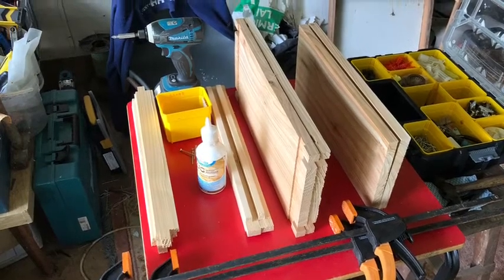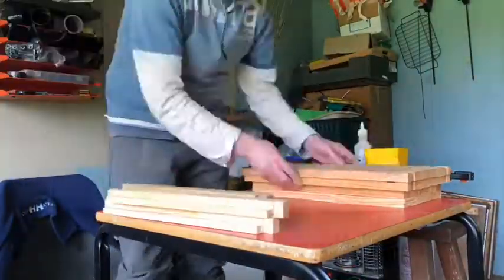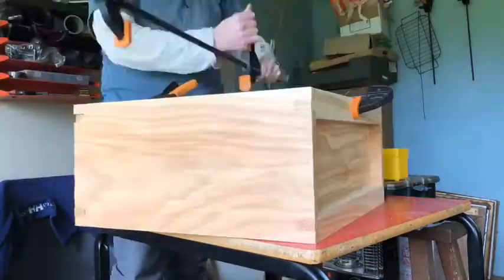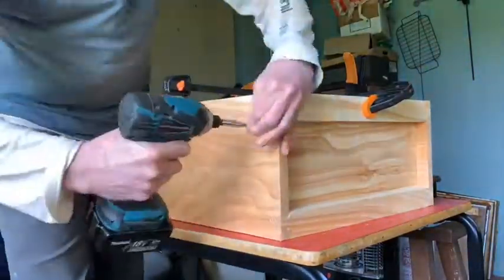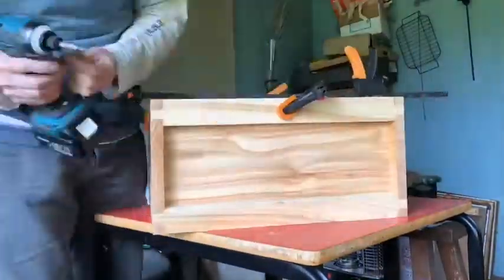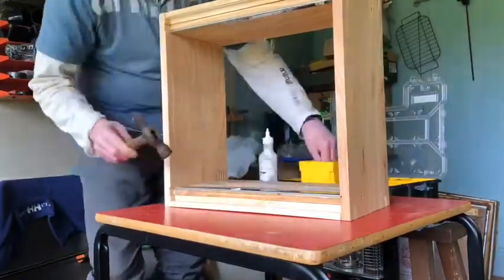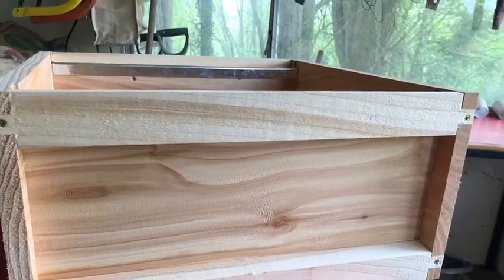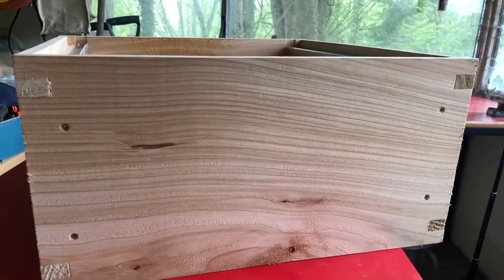Making a brood box for a British National Beehive